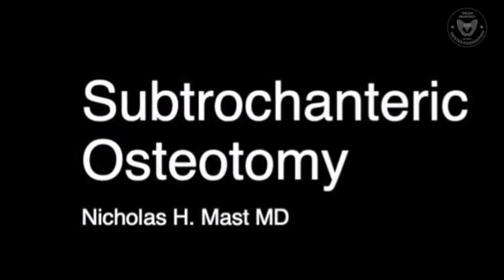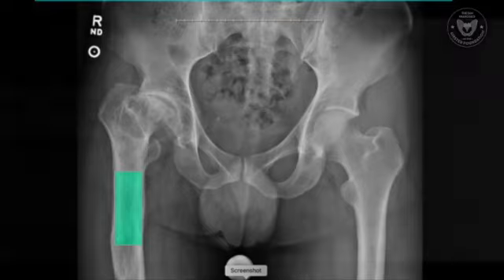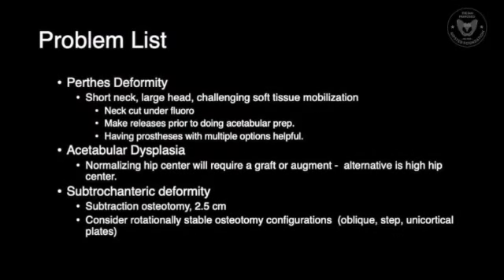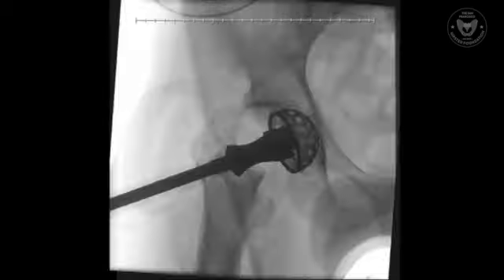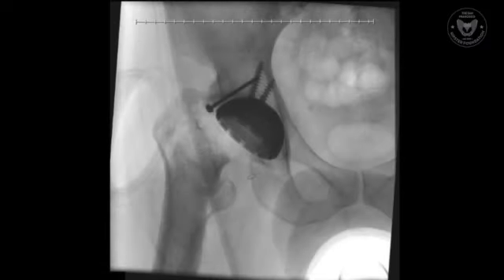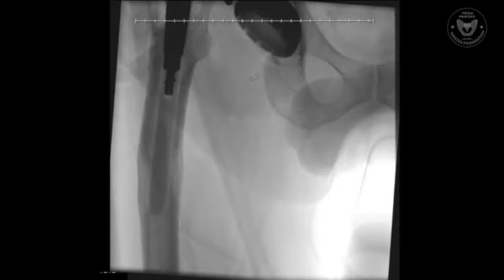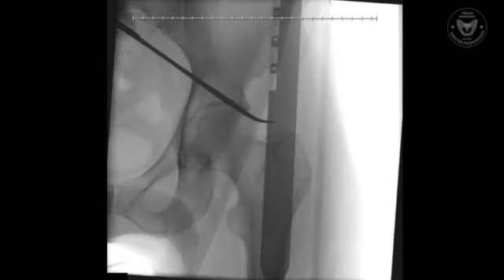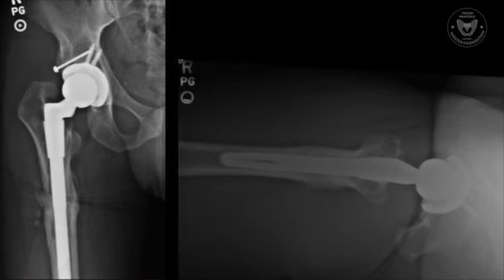Anterior Approach Subtrochanteric Osteotomy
An interesting case that perfectly illustrates how the anterior approach and its facilitating technologies are well suited to complex hip surgeries. Here we undertake a subtrochanteric osteotomy and total hip arthroplasty to address an iatrogenic deformity created below the lesser trochanter.

Overview:

This case perfectly illustrates how the anterior approach and its facilitating technologies really does lend itself to complex primary hip arthroplasty. A

It relates to a very active 39-year-old male. He was born in Russia and had a diagnosis of Legg-Calve Perthes disease at age six. This was managed conservatively until age 15 at which point he underwent an Ilizarov type subtrochanteric lengthening procedure presumably to manage a leg length inequality.

Hi AP radiograph demonstrates a very large area of regenerate bone. Interestingly, on clinical exam, you would expect him to have a short, somewhat externally rotated right hip as a consequence of his Perthes disease, you find that actually his leg lengths are symmetrical. This prompted me to get a standing 51 inch cassette film leg length assessment. This revealed that while his clinical leg lengths were equal, there was about a two and a half centimeter area of regenerate bone which meant that if a total hip arthroplasty was performed in the usual fashion we would end up with a leg length inequality.

My thoughts in the form of a problem list.
- the Perthes deformity which classically leads to challenges with soft tissue mobilization
- challenges relating to getting the neck cut right
- challenges in terms of lengthening and offset recreation in a somewhat deformed proximal femur
- we are also dealing with acetabular dysplasia which creates problems of hip center and raises the question of whether to use a graft or an augment or consider a high hip center as an alternative
- a sub trochanteric deformity which has not only length but potentially angular or rotational deformities.

On calibrating from the AP pelvis we move on to the proximal femur to plan our neck resection – which is performed under fluoroscopy. We mark the level with an osteotome and upon removal of the femoral head neck segment a reamer is introduced to prepare the acetabulum. In this case, we know we were dealing with acetabular dysplasia. We anticipated a large defect above the acetabular component and we were prepared to graft this under AP fluoroscopic imagery.

The acetabular component is placed and checked using the Velys system.  Once we were comfortable with the position of the acetabular component, screws were placed in the usual manner using oblique radiographs to confirm positioning and to assess the defect for preparation of our acetabular graft.

Upon completion of the acetabulum, we turn our attention to the femur. Using an awl from the Synthes flexible reamer set we were able to pass
through the regenerate and at this point we recognized we also had an angular deformity which would necessitate correction. By positioning the deformity in its maximal plane we were e able to assess the angular deformity to guide our intraoperative correction.

Our next step was to prepare the medullary canal. We used flexible reamers to prepare the canal to accept our SRom implant. This implant was selected to enable us to correct axial plane deformity as well as to perform the subtrochanteric osteotomy.

At this point a separate lateral approach was then made - a typical lateral subvastus approach.  Femur pins were used to guide our resection and the final resection was performed under direct fluoroscopic control using a saw and eventually a bone hook to guide the femoral component across the osteotomy site. An oblique osteotomy was selected to control for axial rotational stability.

In our final montage at six weeks post-op his early recovery was excellent. He was able to mobilize fully weight bearing on the operative extremity. He had no dislocation precautions in place and a testament to his early functional recovery was that at two weeks post-op he was able to ride in on his motorcycle for his wound check.

This patient now has over a year of follow-up. Radiographically he has complete osteointegration of his super-acetabular graft. He has healing of his sub-trochanteric osteotomy and stable fixation of his acetabular and femoral components. He seems to be as pleased as I am about his result and I look forward to continued follow-up of this patient.